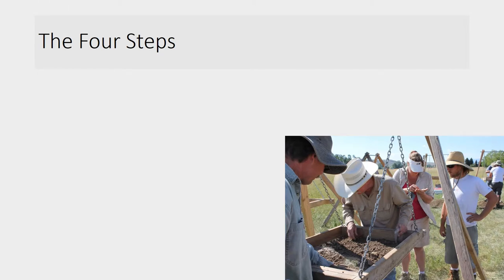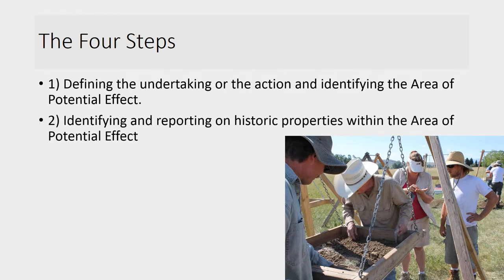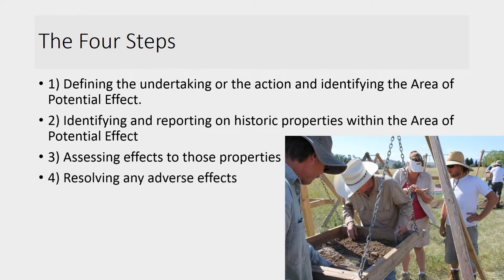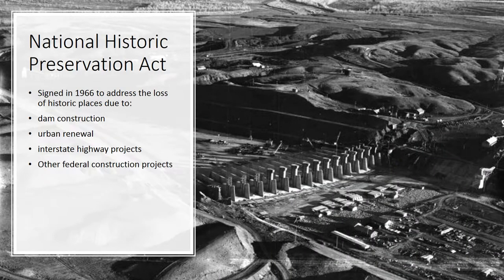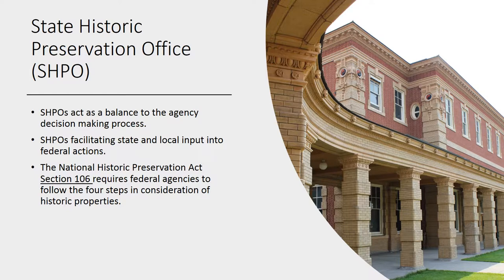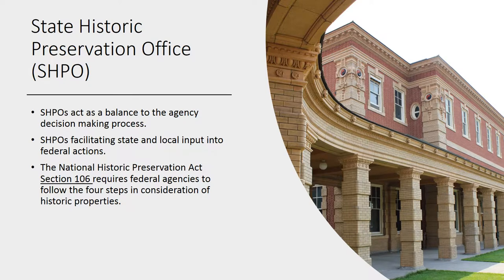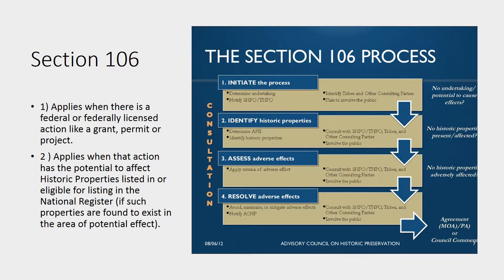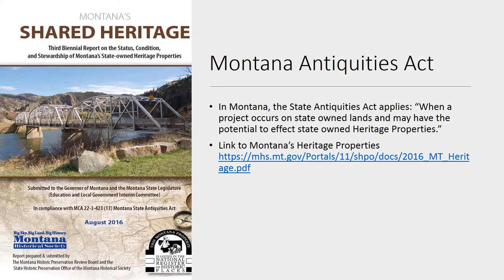Consulting With The Montana SHPO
Short introductory video regarding the four steps to consultation with the Montana State Historic Preservation Office.  Detailed steps can be found on the SHPO's